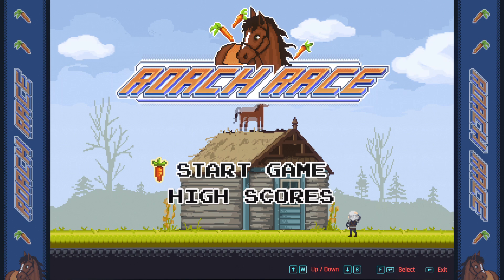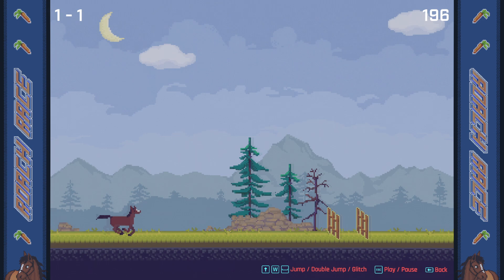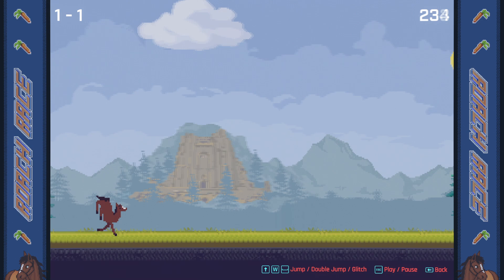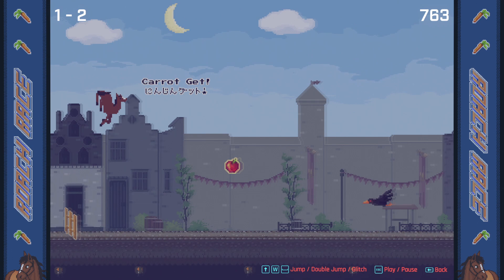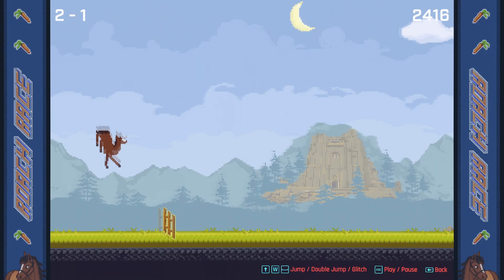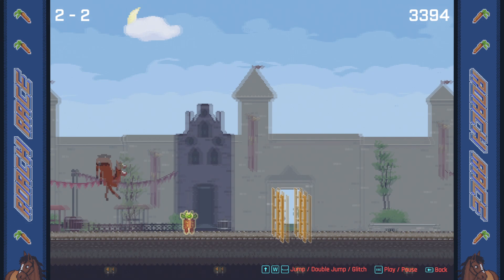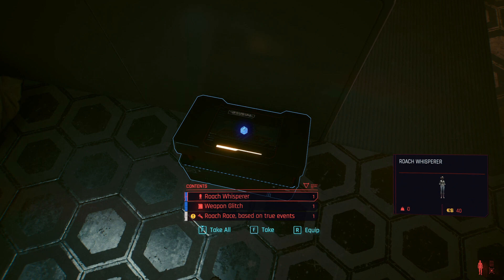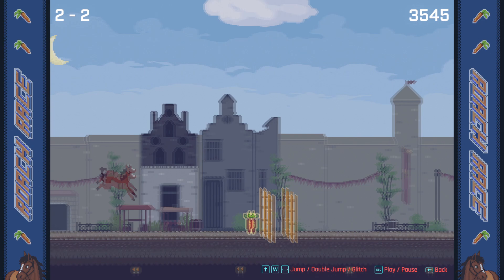Roach Race Overview of mechanics and In Game Rewards (Cyberpunk 2077 1.6)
An early look at the Roach Race mechanics and in-game rewards.

Thanks to Selene for identifying background music and locations!